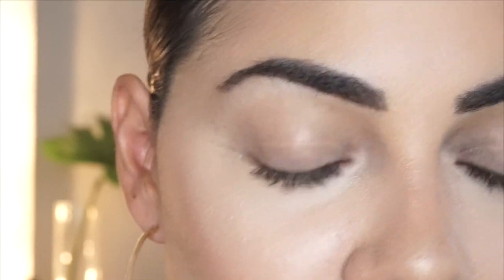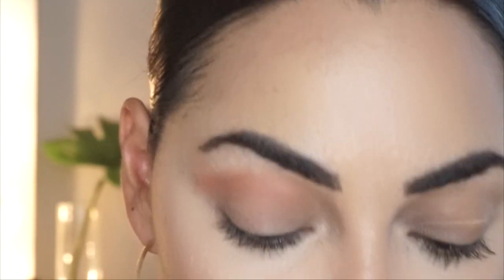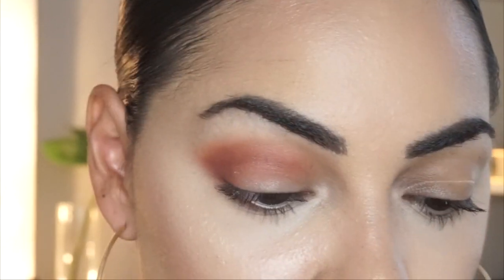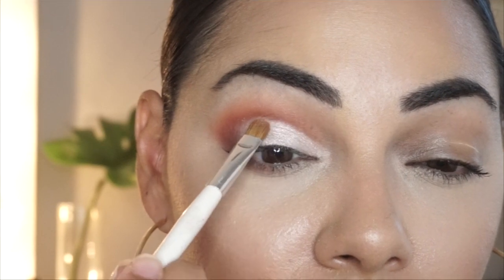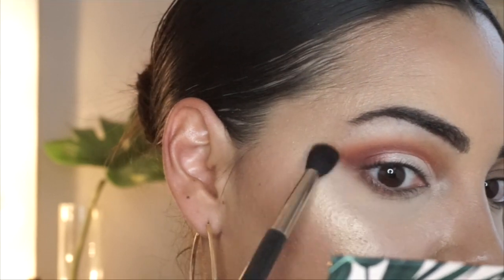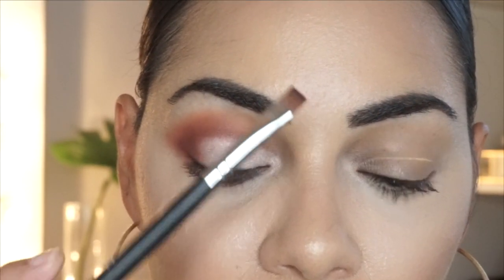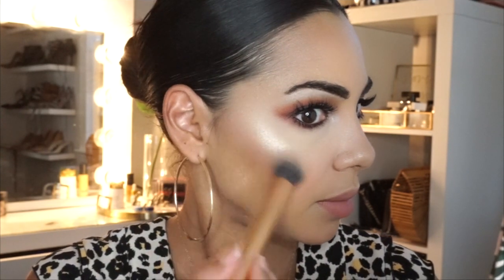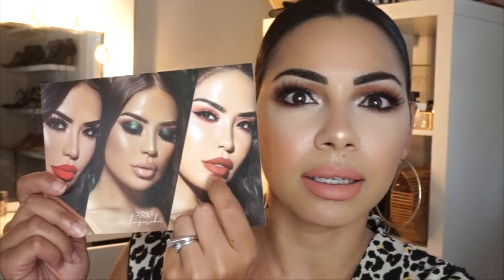ILUVSARAHII DOSE OF COLORS REVIEW & TUTORIAL!!!!!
Hello bellas!

I am so excited and happy to upload this makeup tutorial using the Dose of Colors x IluvSarahaii collection. I am obsessed with the eyeshadow palette and I already know I will be taking it with me to many trips!
Have you purchased anything from the collection? If so let me know below!

xoxo

Lips: Peachii and Nude Chica

Facebook.com/Thestylebrunch

Pinterest.com/thestylebrunch